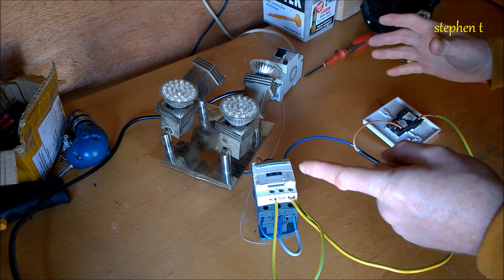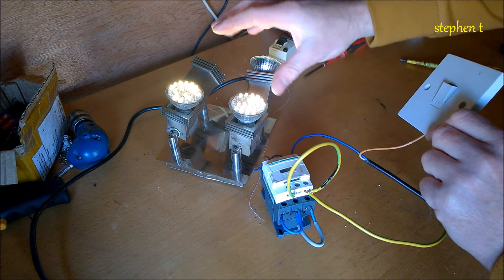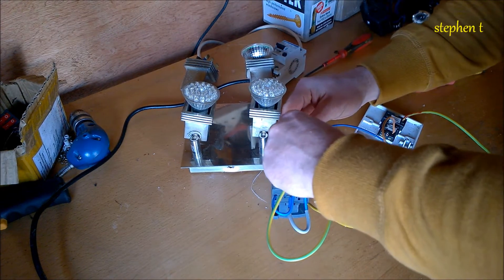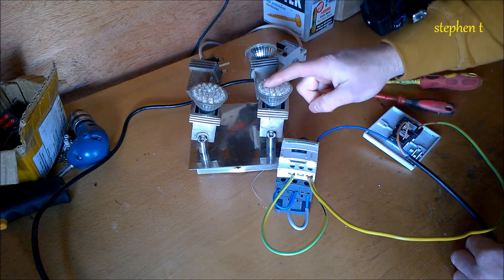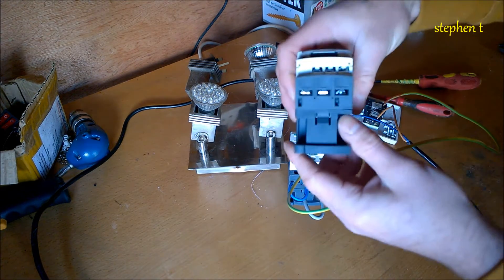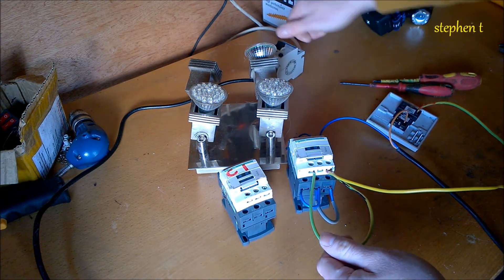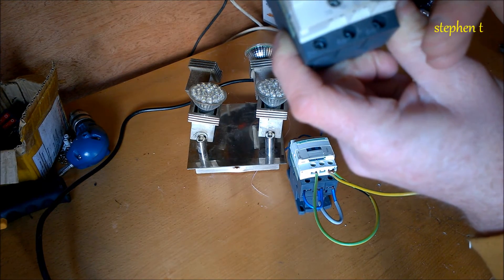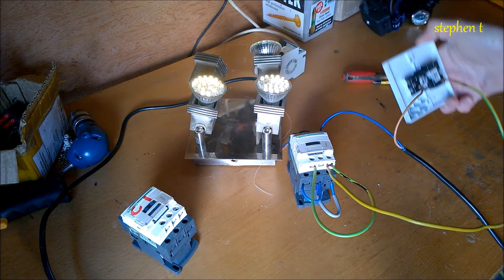D.I.Y HOW TO MAKE A CHEAP ELECTRIC BRAKE FOR 3 PHASE WIND TURBINE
In this video i will show how to make a electric brake for a 3 phase wind turbine with cheap parts. A must for a wind turbine.